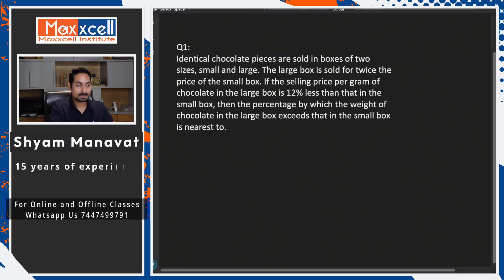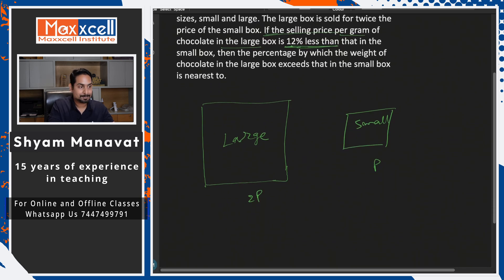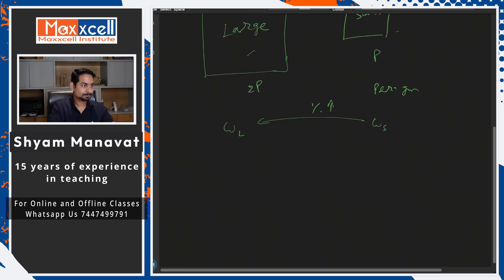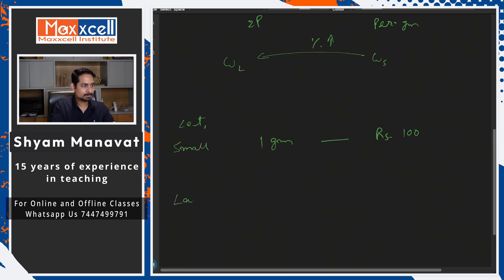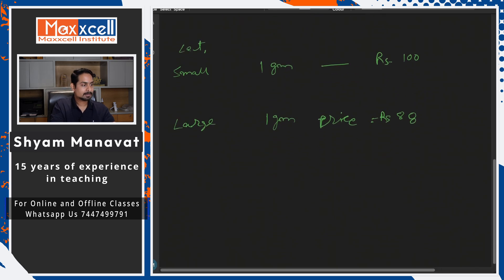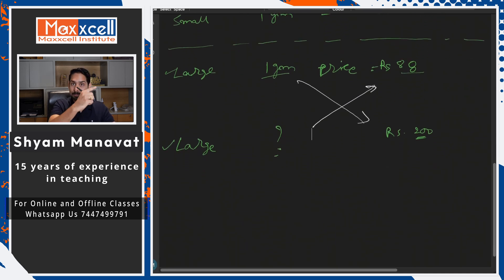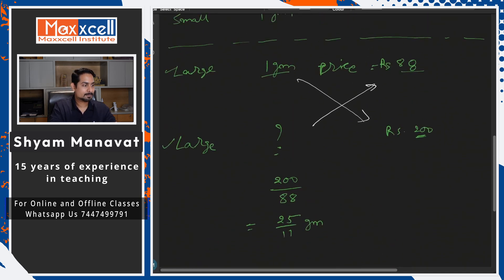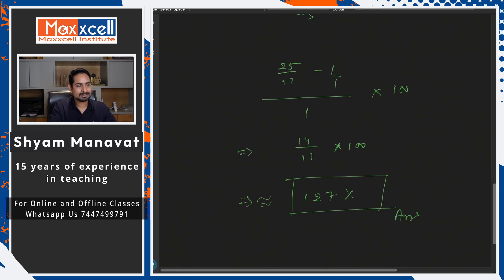Practice Set Question 1 | Percentage | CAT-2026 self-preparation with Maxxcell#cat2026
Hello everyone ThankYou for clicking on this video, you can find multiple other playlists and videos covering all three sections for MBA entrance exams like CAT self preparation/XAT self preparation/SNAP self preparation/NMAT self preparation/MAH CET self Preparation and other management entrance exams. We will be covering Quants, LRDI, VARC sections and Solve problems with an increased level of difficulty after we are done with releasing the Free Study Material for Quants required in CAT/XAT/NMAT/CMAT/MAH CET and other management entrance exams.

For MBA entrance exam preparation, We have created a Percentages chapter playlist. This playlist would cover all important concepts right from the beginner to an advanced level. This is the first lecture in the percentage chapter playlist for CAT/XAT/SNAP/NMAT and other MBA entrance exam preparation. Percentages is an important chapter from the Quantative Aptitude or the QA section of the CAT exam. If you are preparing for XAT/SNAP/NMAT/OMAT/CAT 2026 MBA entrance exams this may help you, you can find the link for this playlist and other key resources for MBA entrance exam preparation which are available free of cost on our YouTube channel. Prepare for MBA entrance exams with Maxxcell Institute's self paced self-learning CAT course. We welcome you to learn with us.

Let's maximize your excellence with Maxxcell’s CATexpress program. CATexpress is a self-paced self-learning program introduced by Maxxcell which avails a learner to build on entrance exam concepts at their own pace. So, be on a self-preparation mode for CAT 2026 and crack the CAT entrance exam all by yourself, by using our free resources for self-study. So, don’t let procrastination hold your back and boost your concepts with CATexpress.

Percentage-01 | CAT 2026 preparation with Maxxcell | CAT/XAT/SNAP/NMAT

If you find our videos to be helpful, show your support by giving them a like, share them with your friends, and click the subscribe button and enable the bell icon to stay updated with new and fresh videos on our channel. Let us ensure that learning is both enjoyable and easily accessible for all individuals. We appreciate your participation in a learning community. Let's learn together!!

Percentage for CAT 2026 self-preparation with Maxxcell | CAT/XAT/MAT/SNAP/NMAT